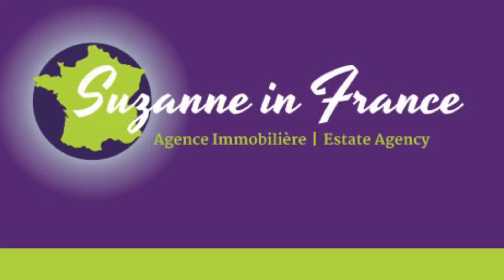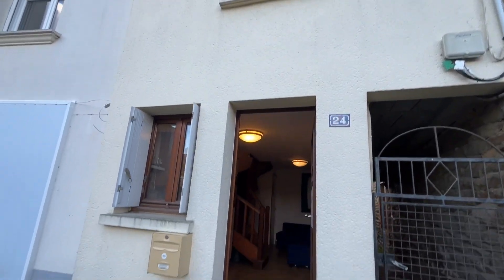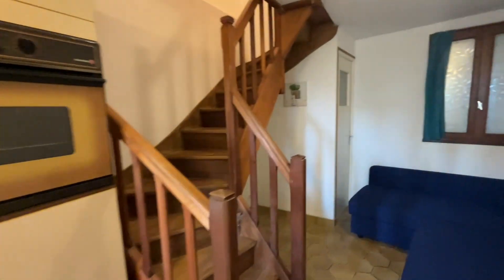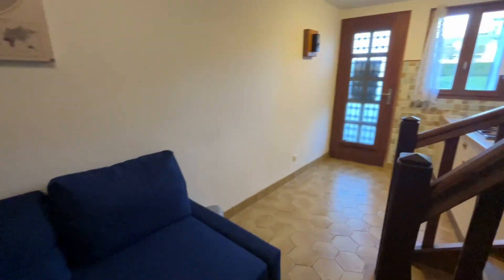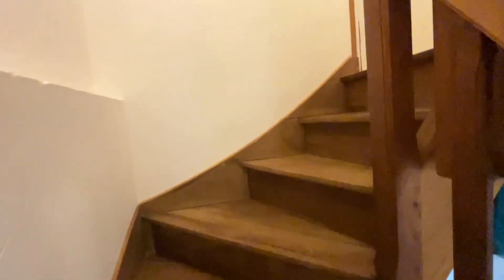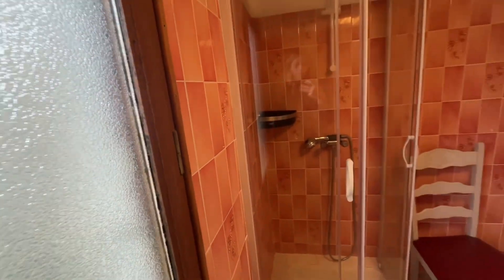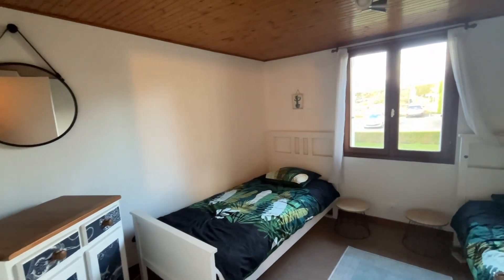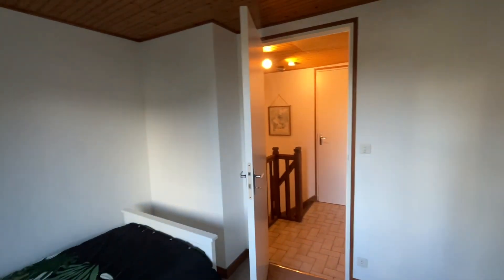SIF - 001782 - Terraced one bedroom village house - SOLD!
This property is under offer.

@SuzanneinFrance is delighted to show you this terraced one bedroom village house

Asking price : 27,500€ including Agency fees of 4,500€. In addition the buyer will need to pay the Notaire's fee of 3,400€